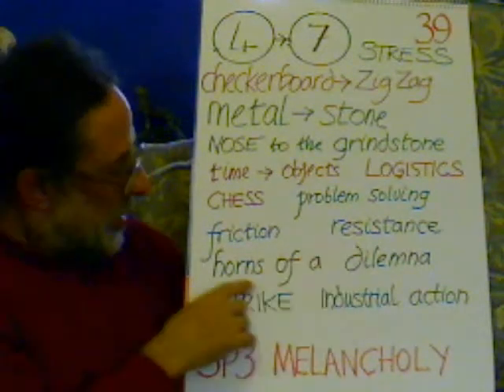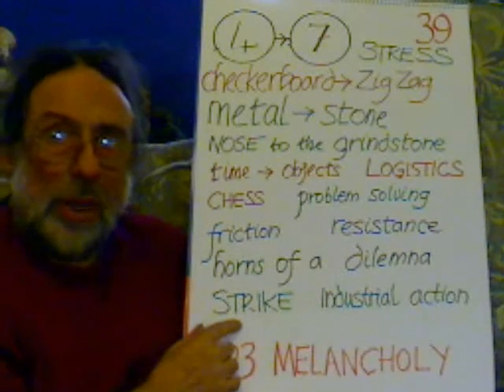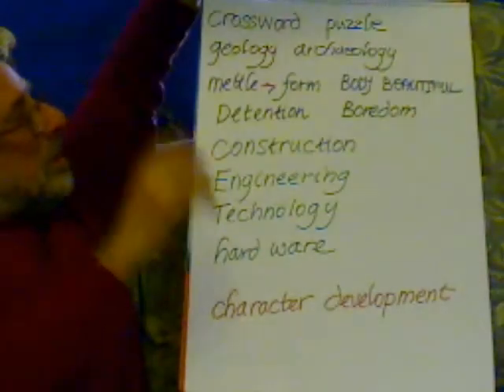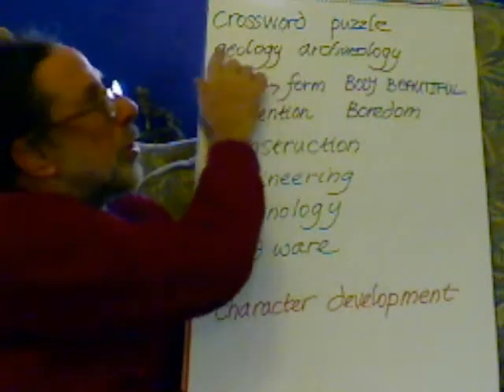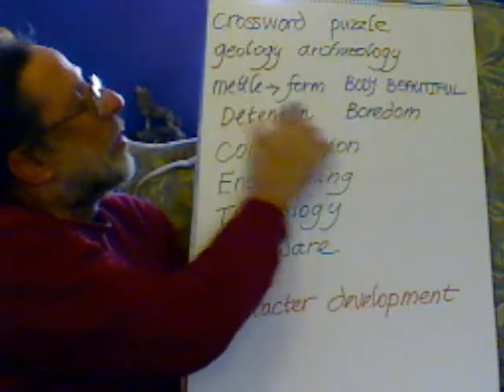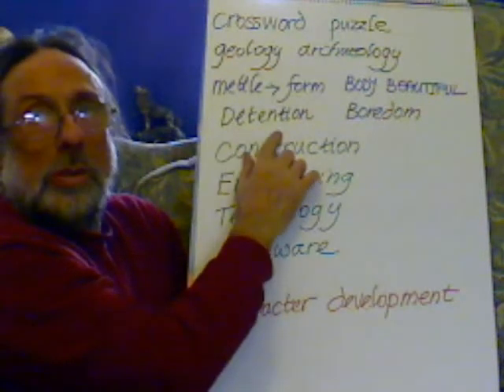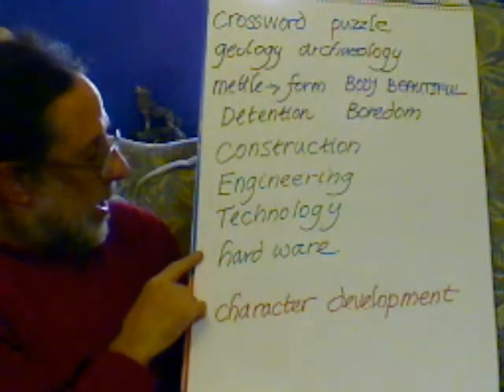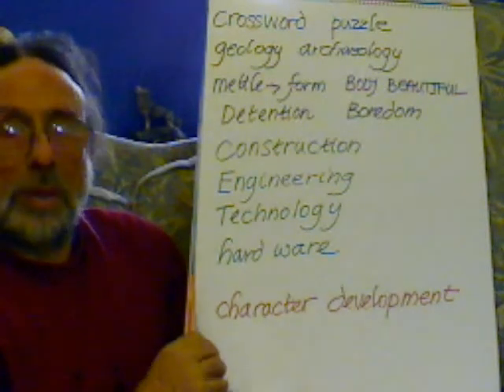Entoptic Hopscotch Step 39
checkerboard to  zigzag, stress, parallelogram of forces